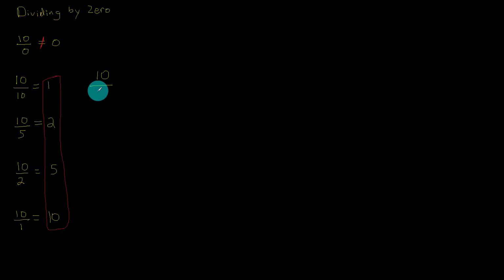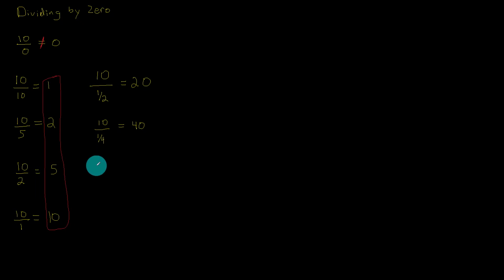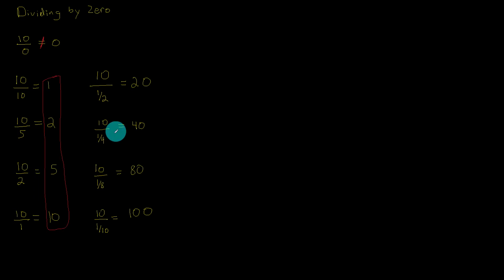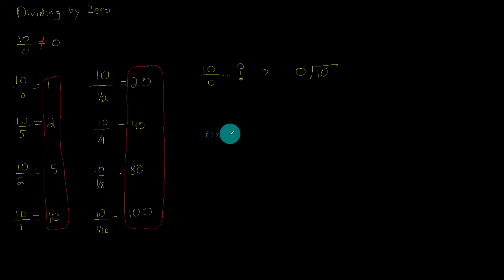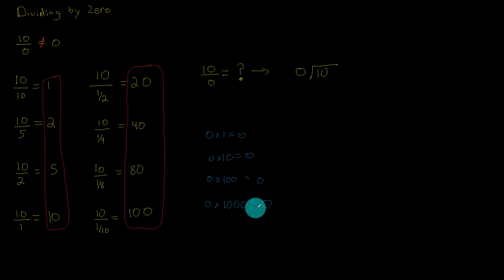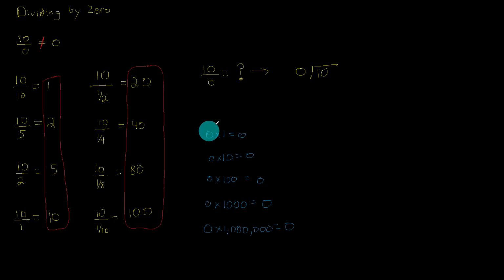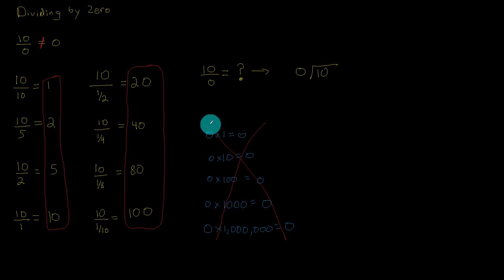475 dividing by zero copy